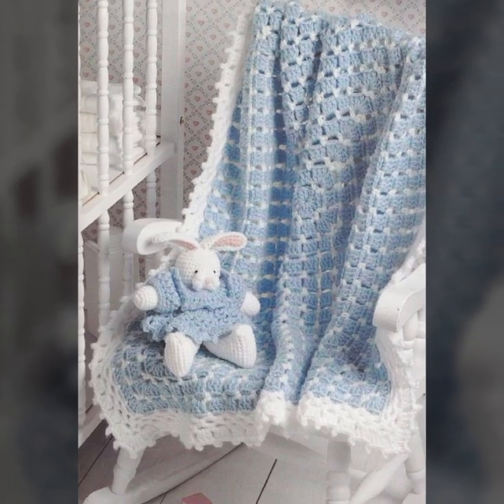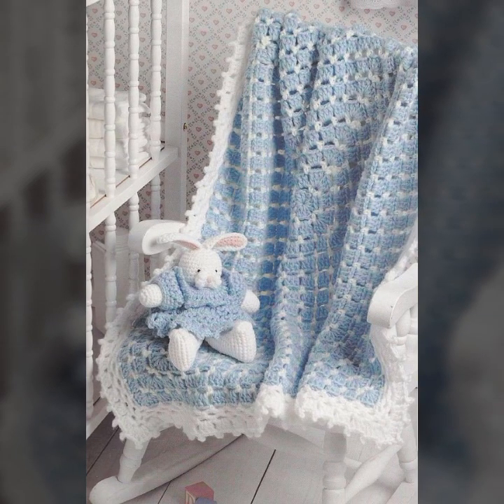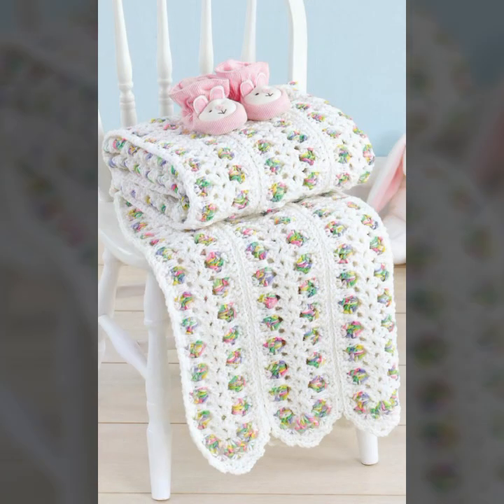MOST POPULAR EASY TO MAKE HANDWORK CROCHET BABY BLANKET DESIGN FREE PATTERN DIY